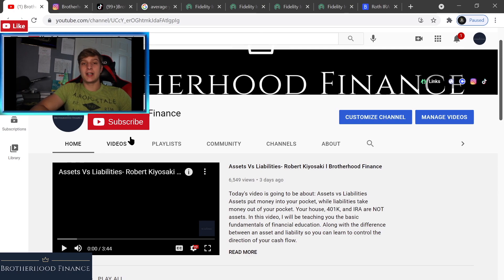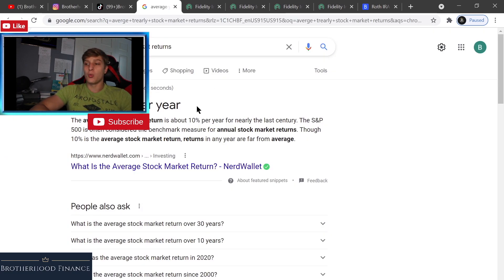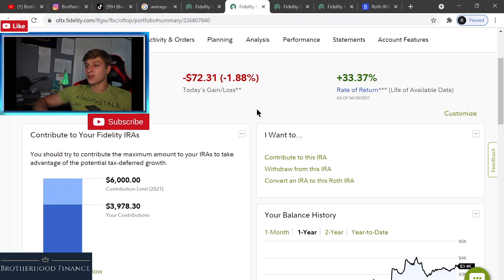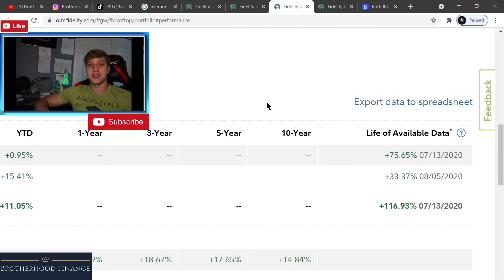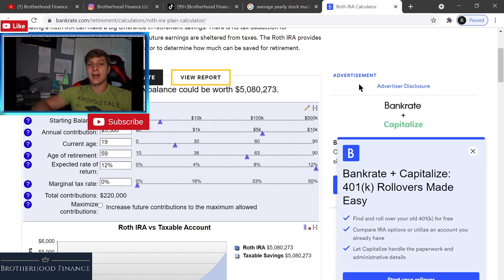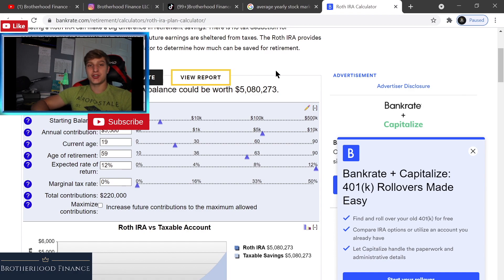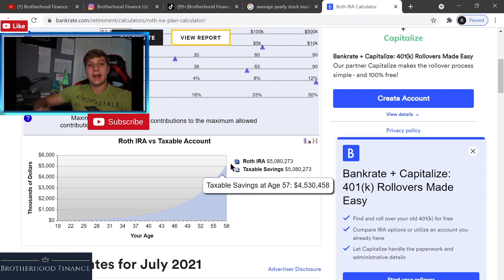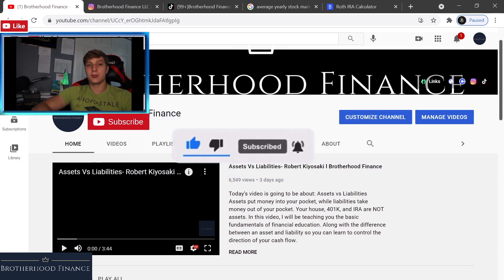Fidelity ROTH IRA Tutorial - How I'm Getting a 117% Return On Investment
Invest in your Fidelity ROTH IRA Account with this same strategy that earns me 117% returns, and retire earlier than expected. In today's video, you will see my ROI over the past year.

A ROTH IRA will get you tax-free income in retirement - even on earnings that have accumulated over the years. You can let the money keep growing until you need it, or you can even pass along your tax-free income to your beneficiaries.

There are many online brokerages offering ROTH IRA accounts, my preferred broker account is Fidelity Investments. Their platform offers low transaction fees, they have an awesome customer support line, and you can trade a wide range of assets with them.

Fidelity Investments will help you open the account, but you'll need to decide how you want to invest the money that goes into your ROTH. Generally, this can be the most difficult part of starting a ROTH.

I personally have designed my own portfolio using a very simple and easy-to-understand strategy that has earned me over 110% returns. I share my exact strategy in this video.

I am a financial education channel, crypto & stock market investing education channel! Make sure to follow my content on Webull, Coinbase, and more. My top stocks and crypto are performing amazingly.

Hope you enjoy this video! Don't forget to smash the link button! And leave me your opinion on this investment in the comment section.

1⃣ Visit 👉​ and download the Pi Network app.

This is where you can chat for free with other investors in the stock market about stocks or things going on in the market. Enjoy!

and some more info on: top stocks to buy now, top penny stocks 2020, best penny stocks to buy now, best stocks to buy now, top stocks July 2020, best stocks to buy July 2020, penny stock investing 2020, penny stocks 2020, best penny stocks to buy now 2020, top 3 stocks July 2020, top stocks July 2020, top stocks to buy this week investing tips 2020, safe stocks 2020, long term investing, long term stocks 2020, safe stocks to buy now, put options, options trading 2020, options trading strategies, robinhood investing 2020, financial education, meet kevin, graham stephan, best robinhood stocks 2020, value stocks, growth stocks, best stocks to buy 2020, swing trades, top stocks 2020, top stocks to buy 2020, penny stocks 2020, best penny stocks to buy, financial education, social arbitrage investing, how to invest 2020, my stock portfolio, millionaire portfolio, financial education 2, positive investing , andrei jikh

Individuals should never invest in the securities of any of the companies’ talked on this channel as a guaranteed way to make money. Don’t just use this channel to invest. Please assume that all information provided regarding companies and their securities is not trustworthy unless verified by their own research. Invest wisely and use this channel to help!